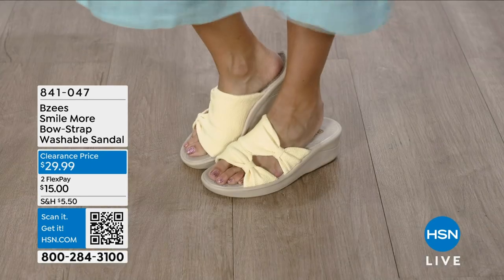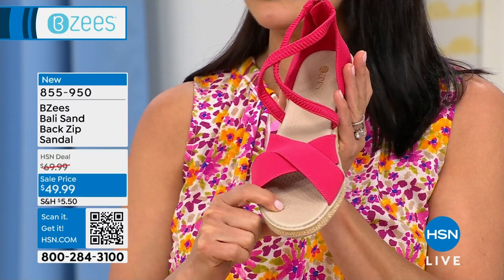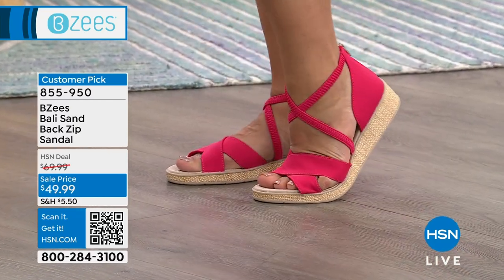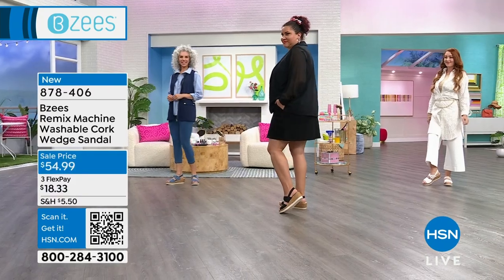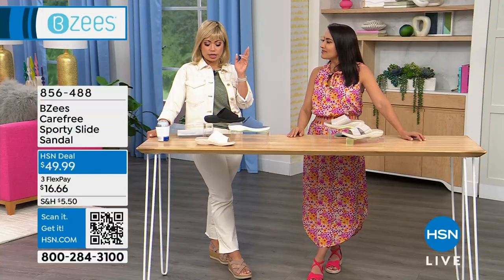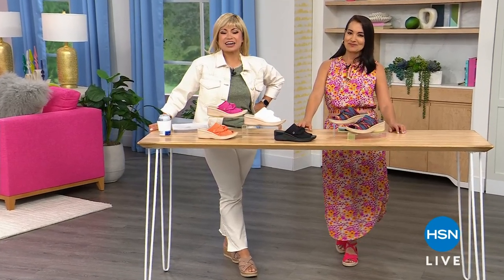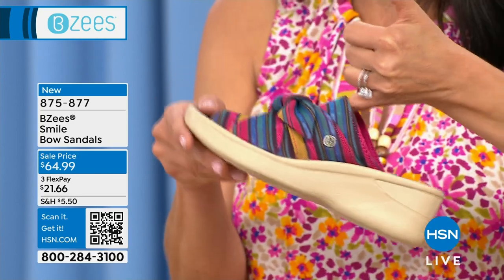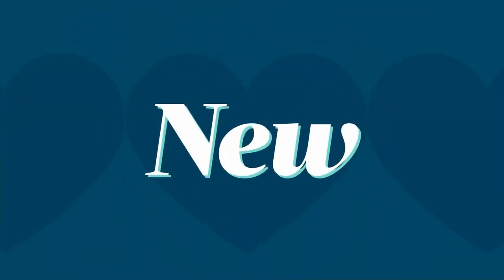HSN | Bzees Footwear 04.18.2024 - 02 PM